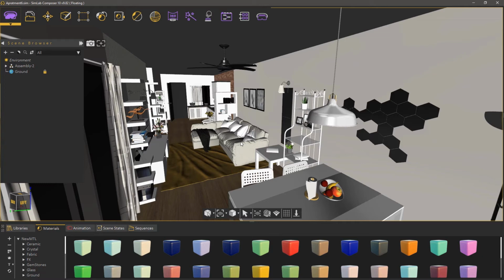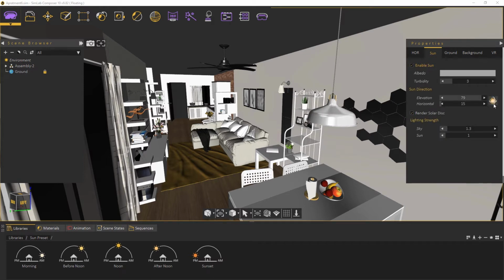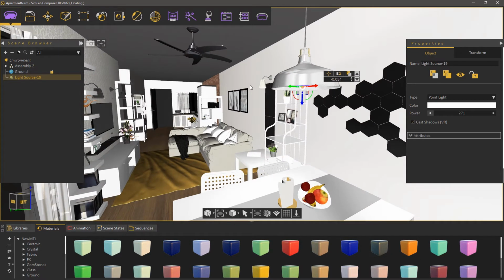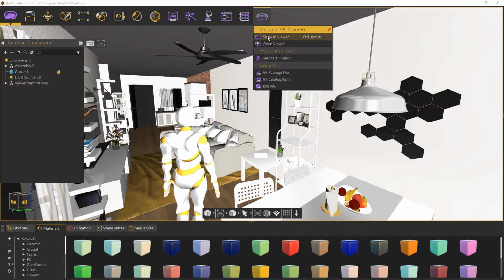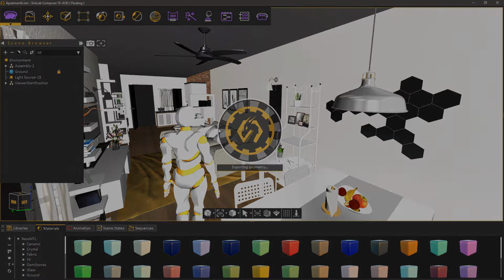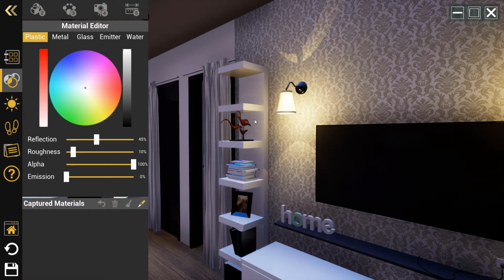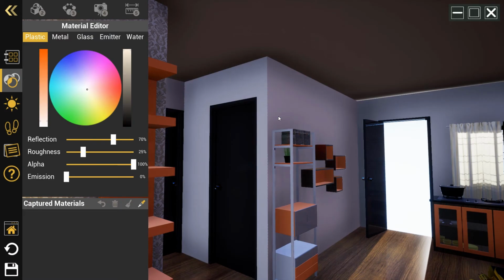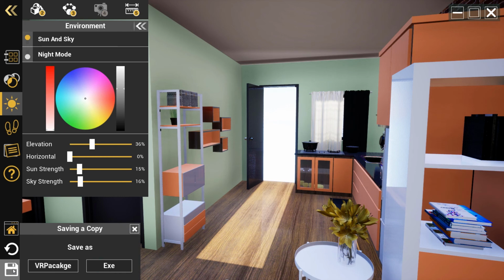Getting Started: VR Visualisation